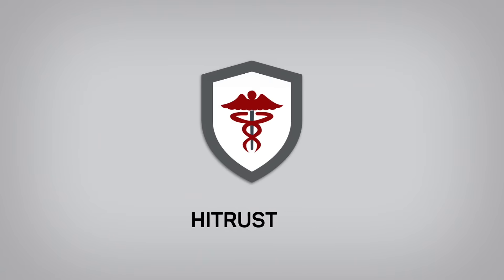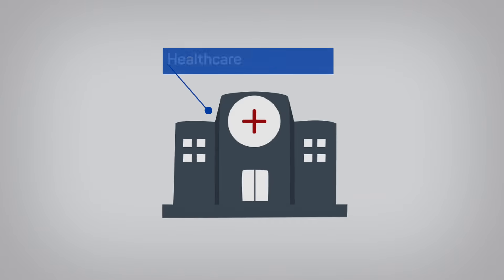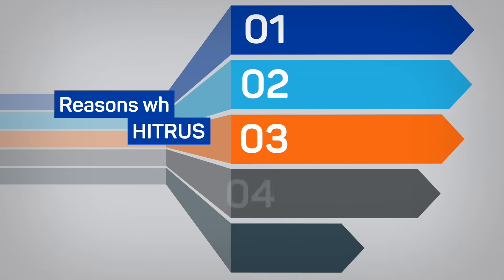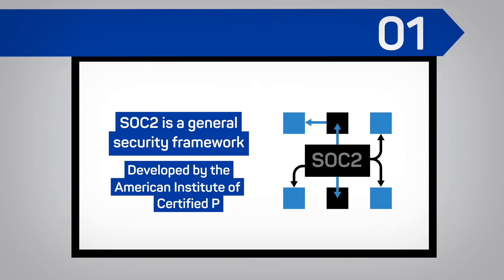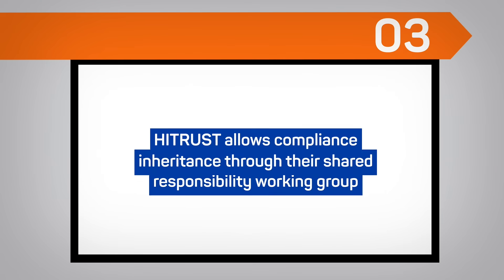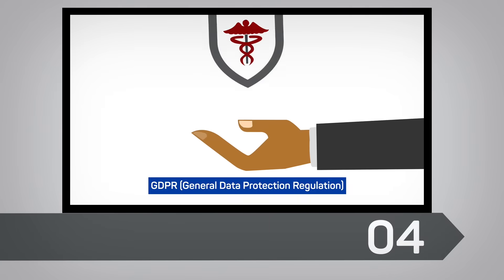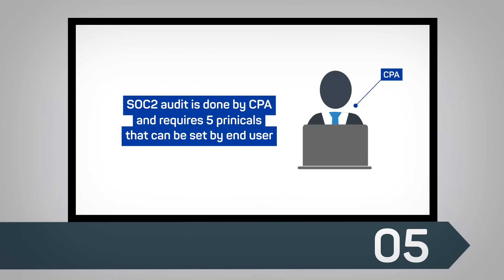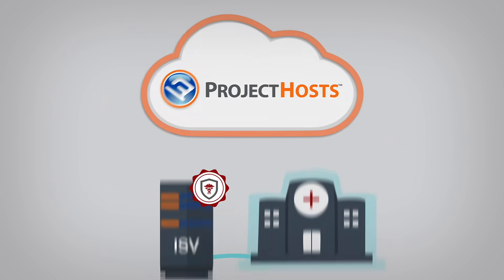5 Reasons HITRUST is a better security standard for Healthcare than SOC2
Many Healthcare ISVs are backing their HIPAA compliance claim with a SOC2 attestation. HITRUST, which was created by healthcare professionals, is a standard that helps companies effectively manage data, information risk, and compliance.